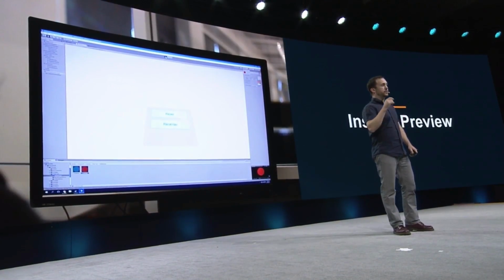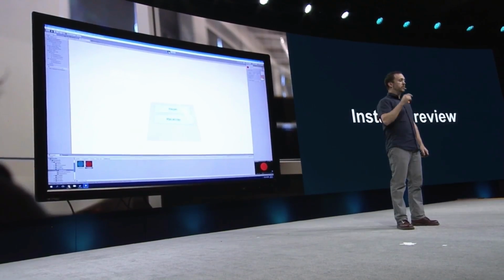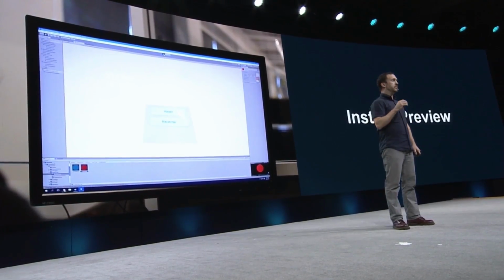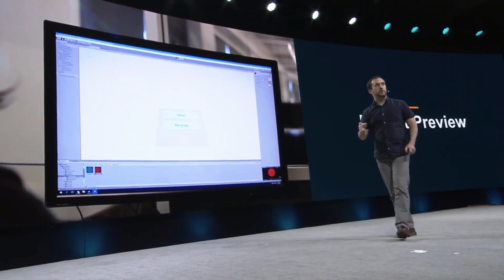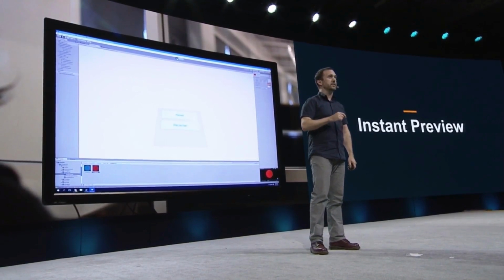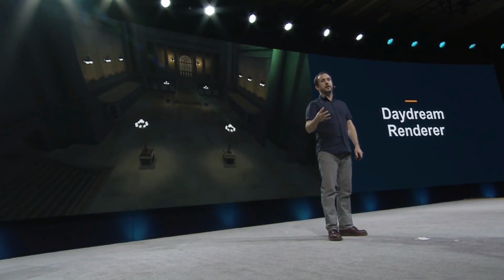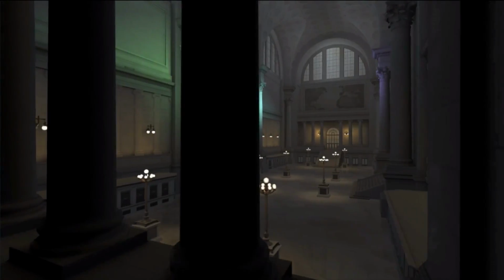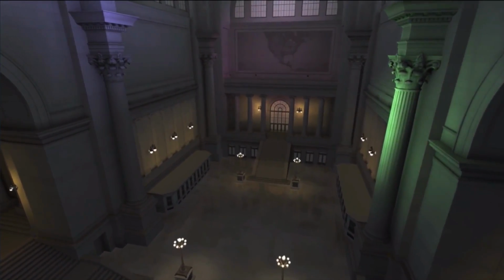Google Announces New Tools for Developing High-performance Daydream Apps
Video courtesy Unity Technologies.

Get the Daily Roundup, the entire VR industry in one little email